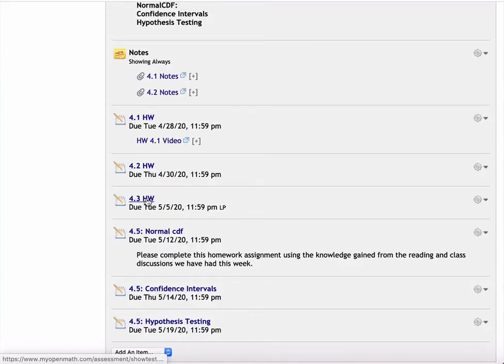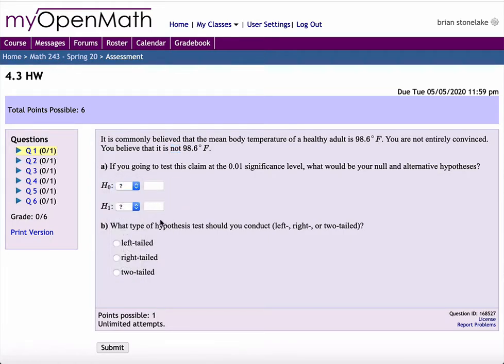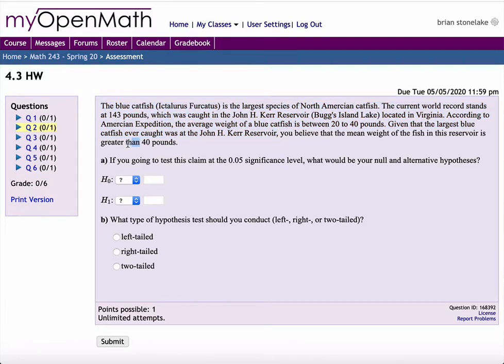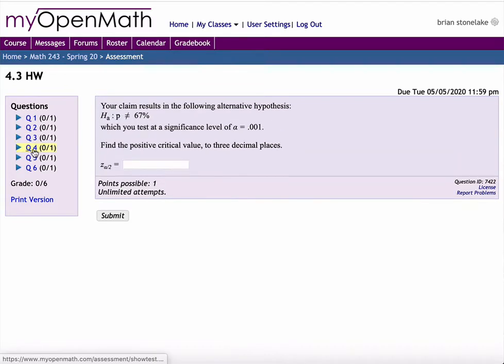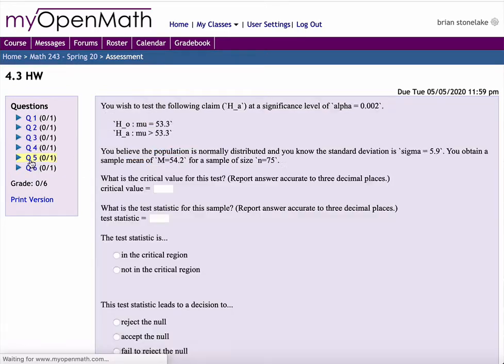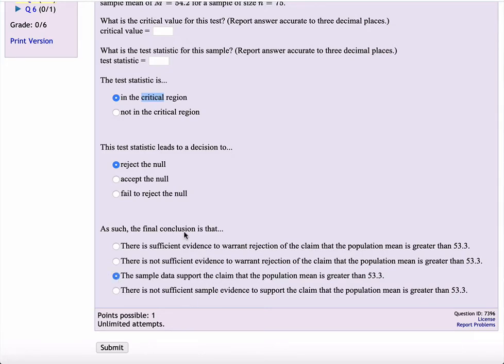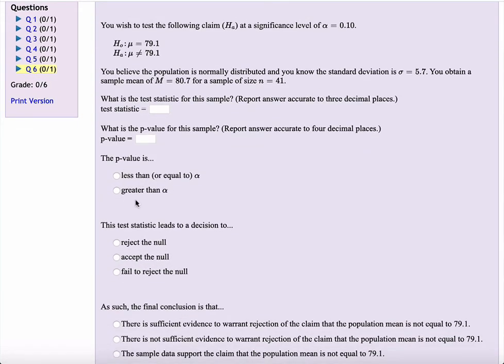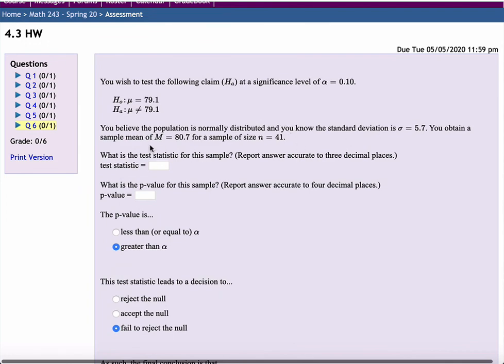HW 4 3